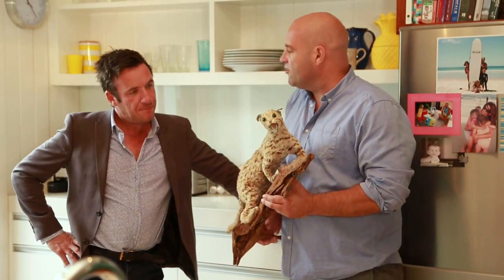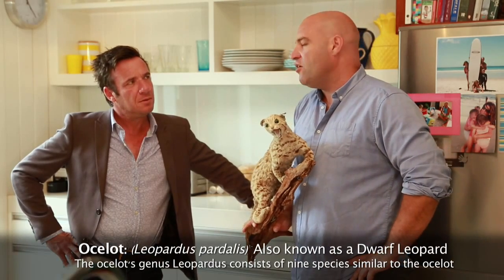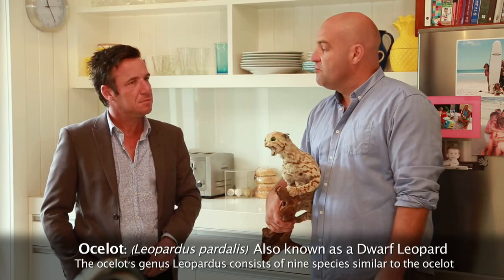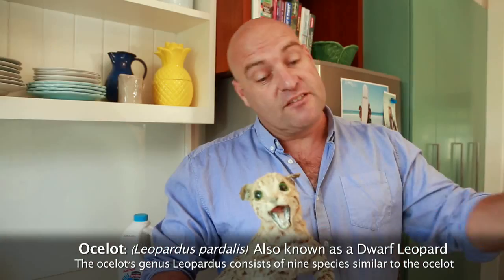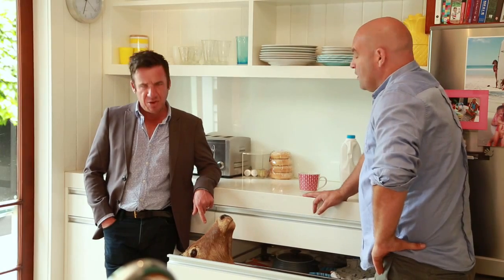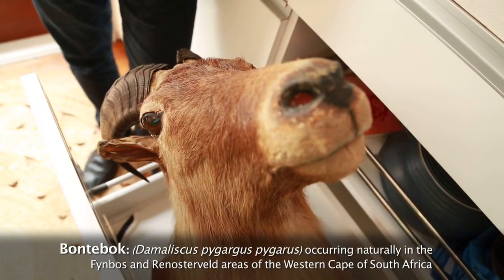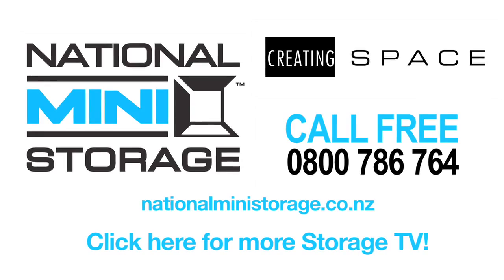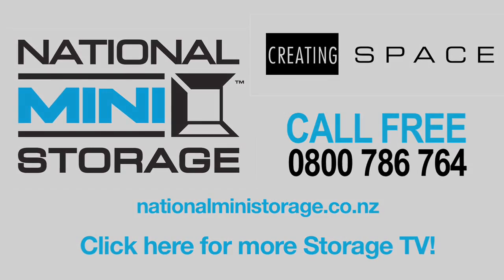How to get more $$$ when selling your house! STVep9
Are you selling your house and want to get rid of clutter to help improve your chance of a sale? Here are some tips on how to sell your house.